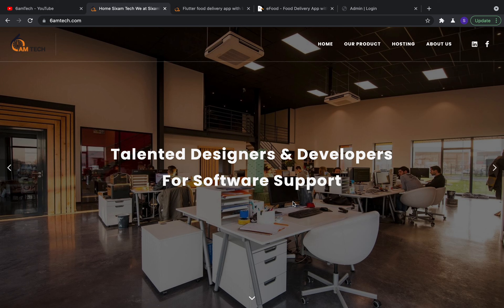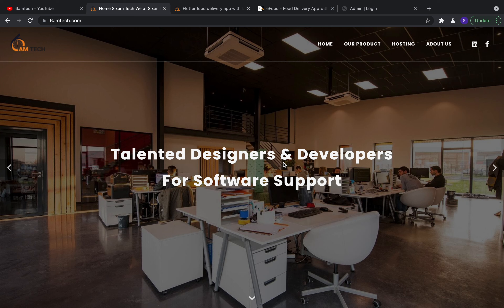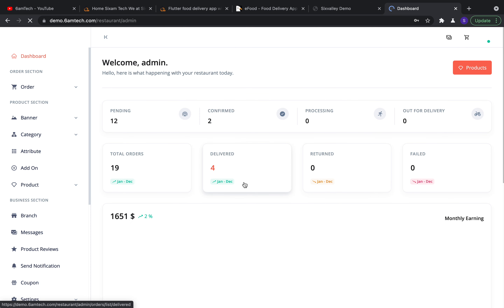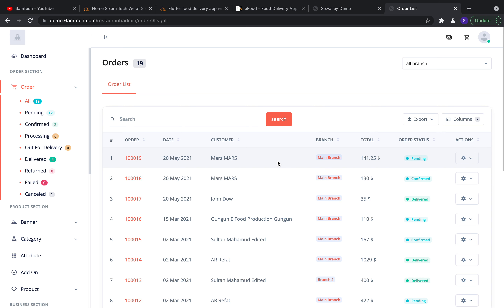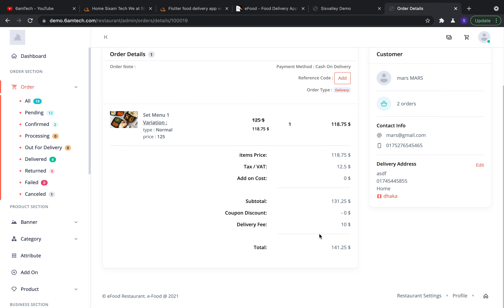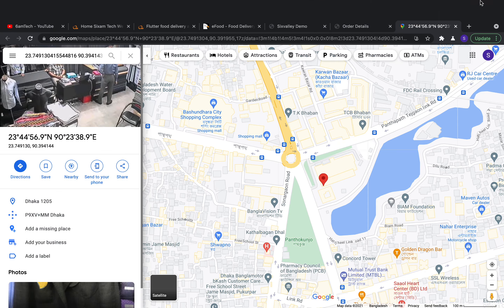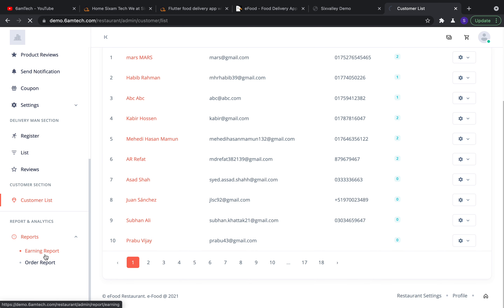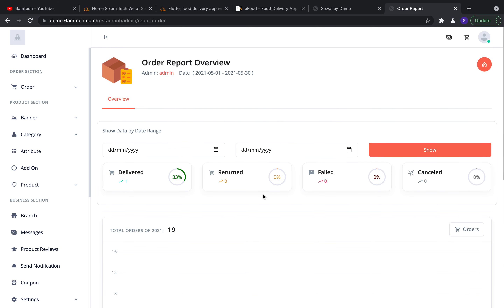eFood - Flutter Food delivery app (Admin Panel features Explained)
eFood - Flutter food delivery app with laravel admin panel
eFood is a flutter food delivery app with a powerful laravel admin panel. You will get flutter food ordering app source code, delivery boy app source code with full featured laravel admin panel.